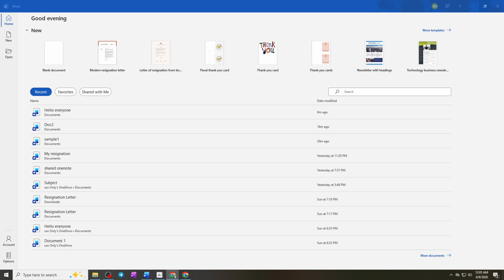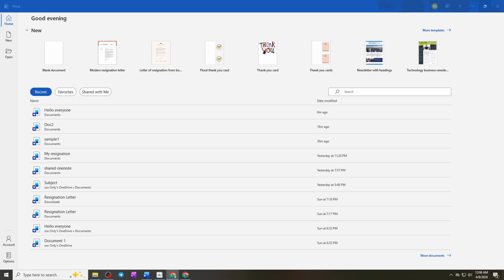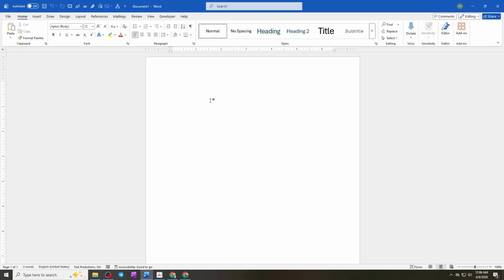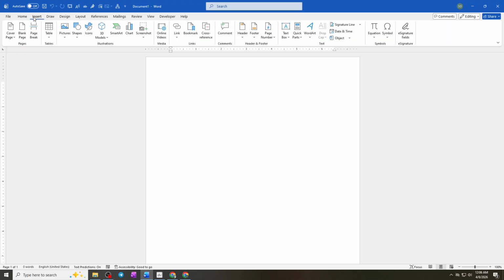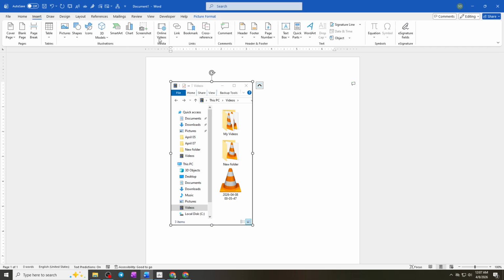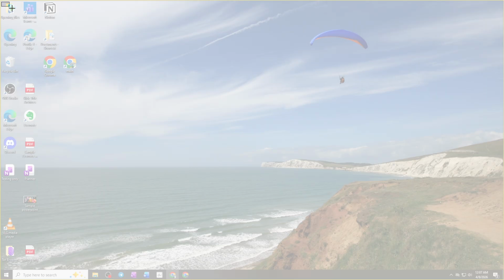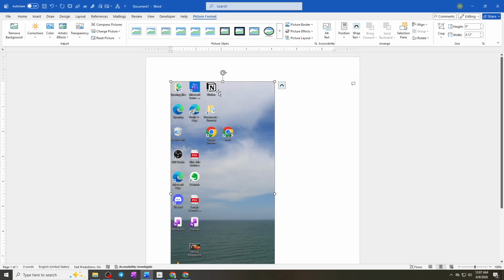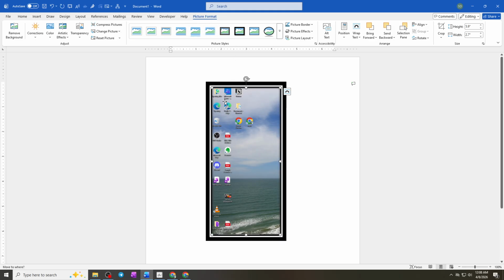How To Add Screen Clippings In Microsoft Word [2026 Guide]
Are you looking to enhance your Microsoft Word documents with eye-catching visuals? In this video, we’ll explore the step-by-step process of adding screen clippings to your Word projects. Whether you're creating reports, presentations, or any other type of document, incorporating screen clippings can elevate your content and engage your audience.

By watching this guide, you’ll learn how to efficiently capture and insert screen clips into your documents, making your work more dynamic and visually appealing.